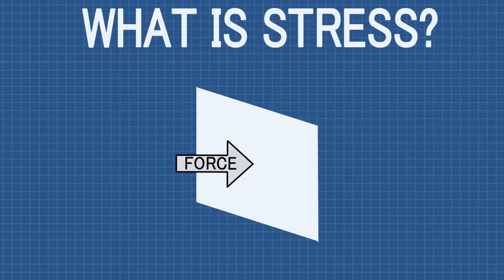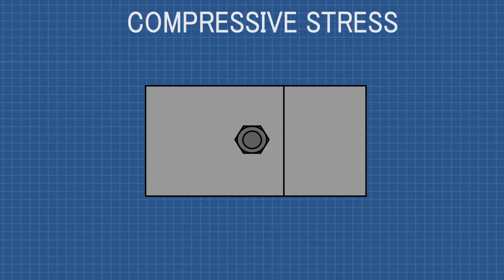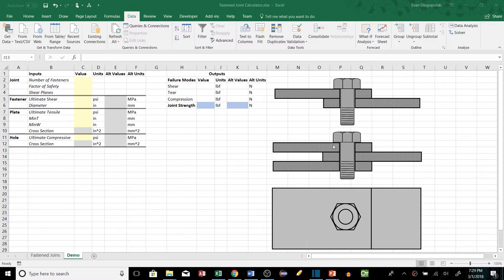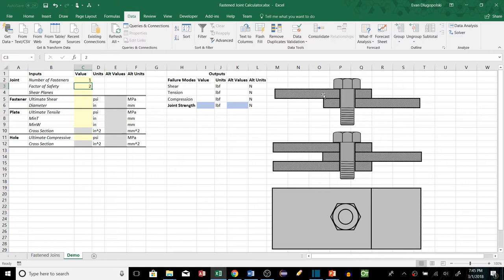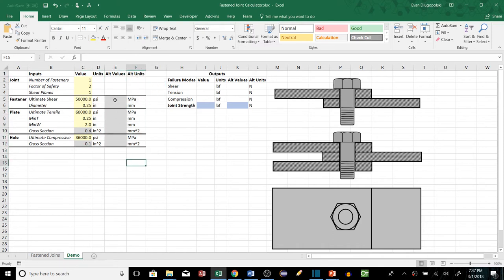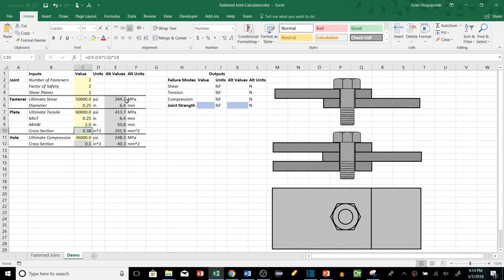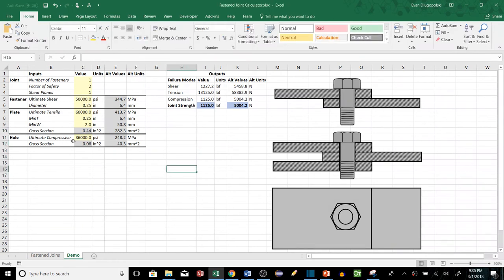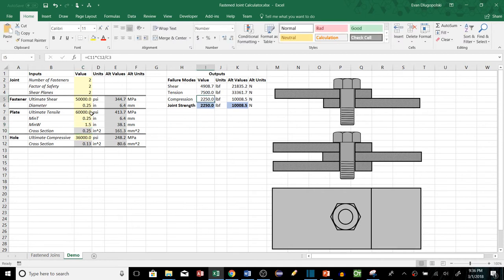Fastened Joint Calculations in Excel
Solving for the strength (max force) of fastened (bolted) joints using Microsoft Excel!  Even better, using Excel solver utility to help!  This is one of my best Engineering Tutorials yet!

First, what is stress?  What types of stress are there? And what types of stress can cause fasted joints to fail?  Sheet stress, tensile stress, and compression (bearing) stress. If the stress in the joint exceeds the ultimate strength of any of these, the joint will fail.

This Excel spreadsheet will solve find the strength (maximum force) of multiple joint configurations including single shear (single lap joint), double shear (double lap joint), multiple fasteners, etc.

I also throw in some other cool tips like Excel's convert function to help us convert units in cases when we are working in multiple units.

Excels solver utility is so cool!  It helps us solve for the optimal joint configuration to maximize strength given some parameters.

Welcome to The Engineer Toolbox Channel, where I give you the tools you need to solve real world engineering problems.

Also, don't be afraid to drop me a comment/message with feedback, questions, or video suggestions!